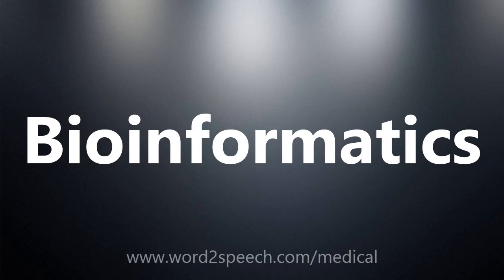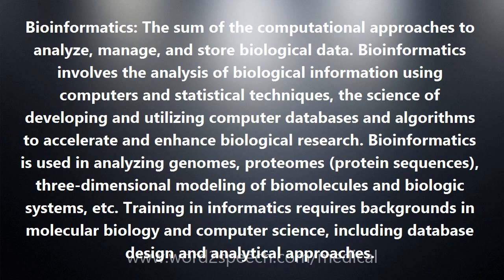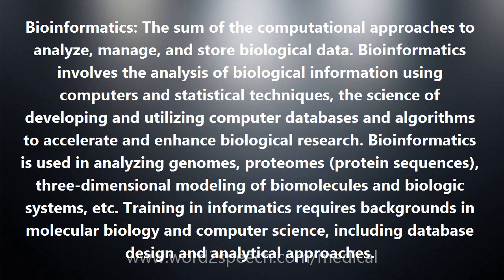Bioinformatics - Medical Meaning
Bioinformatics

Bioinformatics: The sum of the computational approaches to analyze, manage, and store biological data. Bioinformatics involves the analysis of biological information using computers and statistical techniques, the science of developing and utilizing computer databases and algorithms to accelerate and enhance biological research. Bioinformatics is used in analyzing genomes, proteomes (protein sequences), three-dimensional modeling of biomolecules and biologic systems, etc. Training in informatics requires backgrounds in molecular biology and computer science, including database design and analytical approaches.